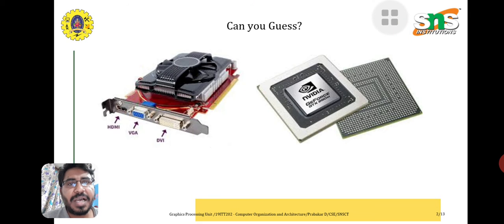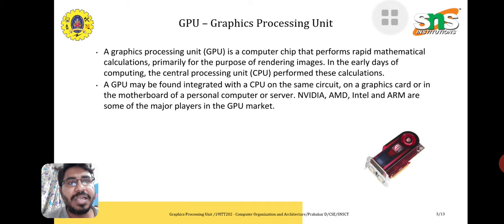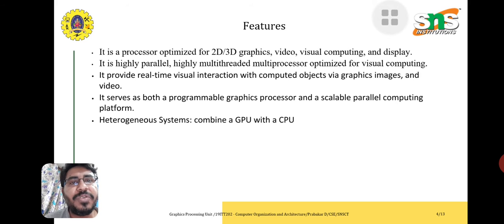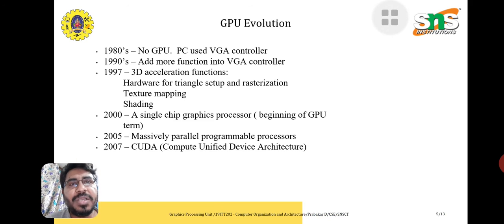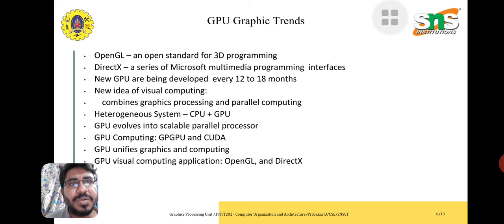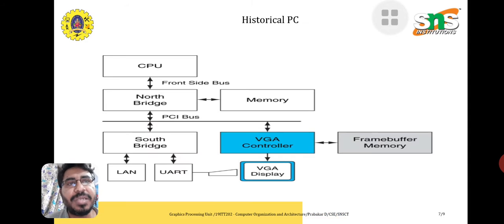November 23, 2020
Case Study on GPU

CPU Vs GPU